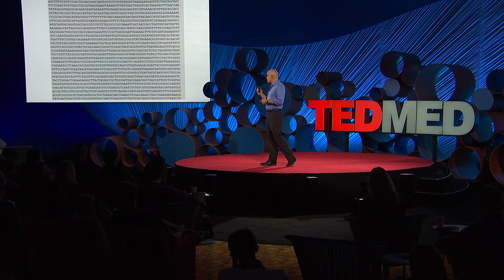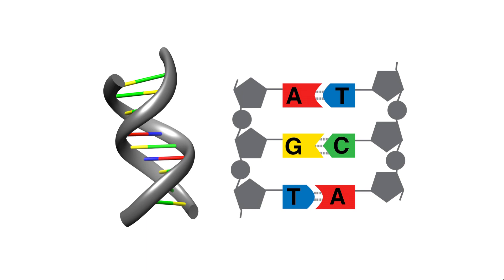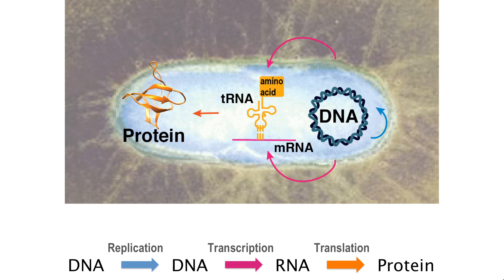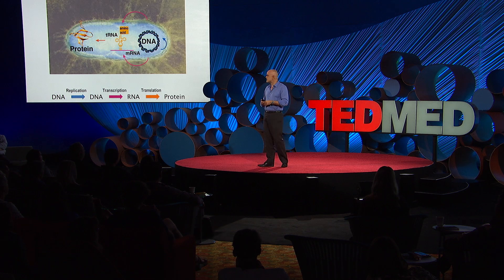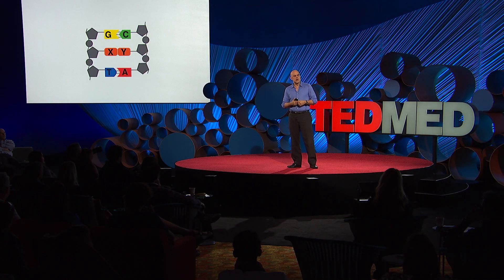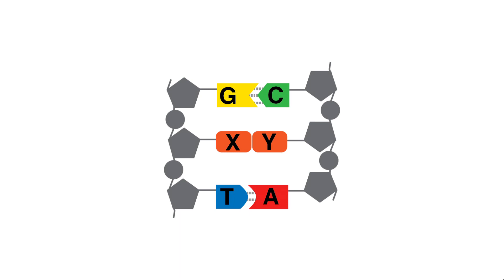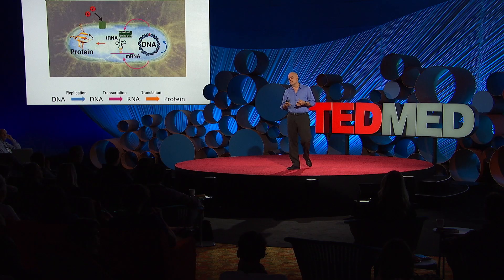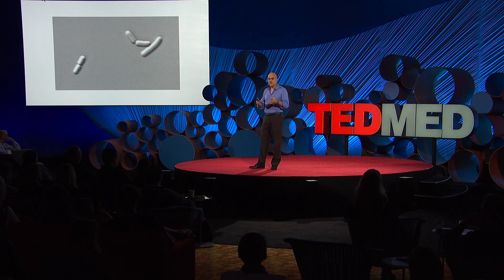Expanding the genetic alphabet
Scripps Chemistry Professor Floyd Romesberg shares his enthusiasm for developing artificial DNA and its implications for novel protein therapeutics.